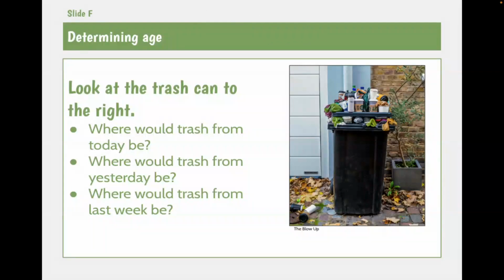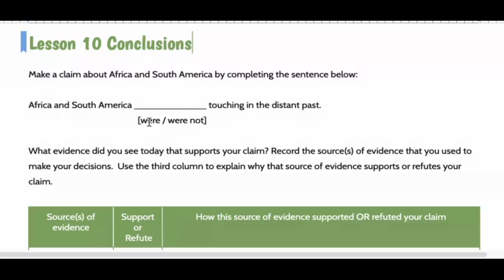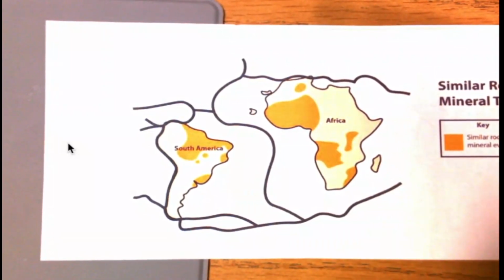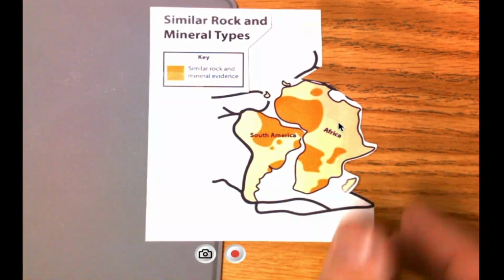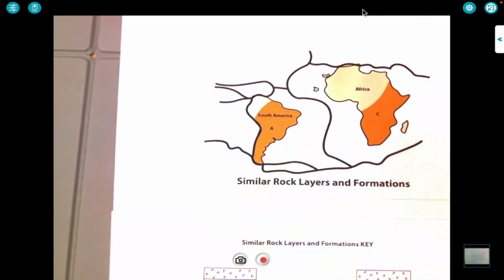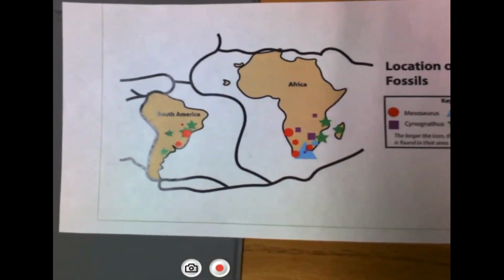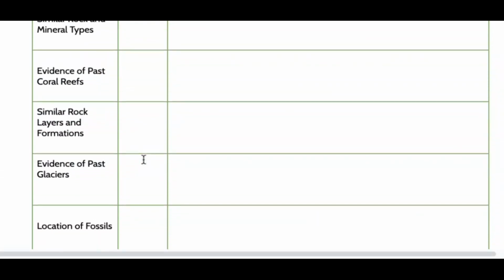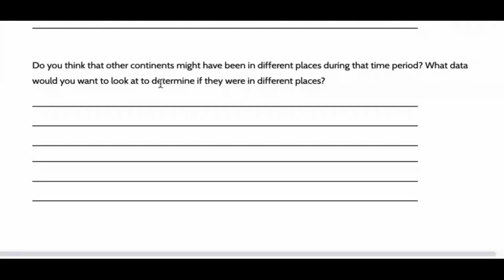Africa-South America Evidence